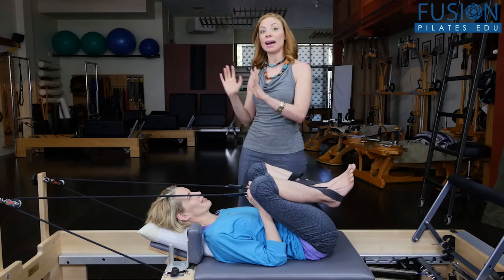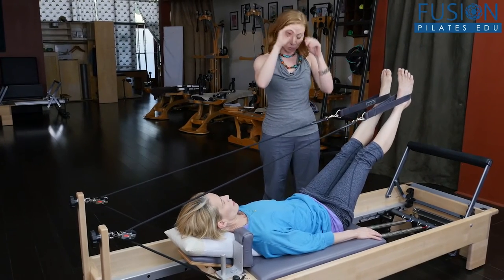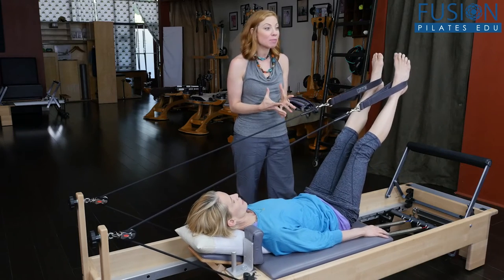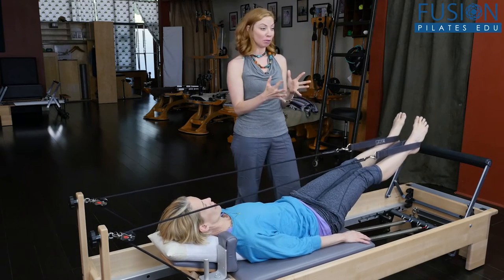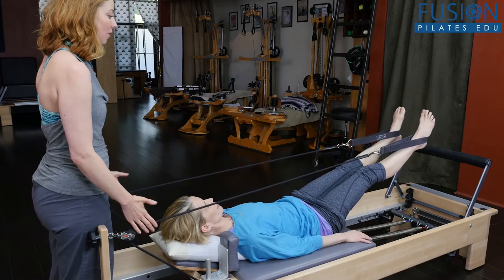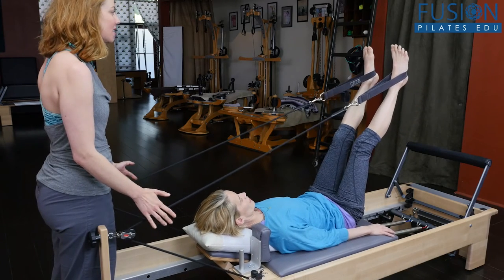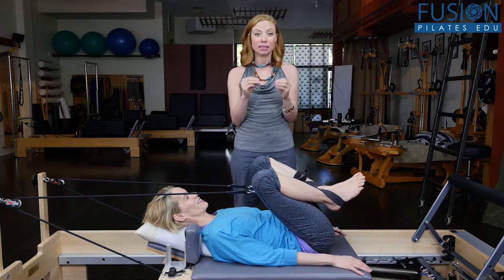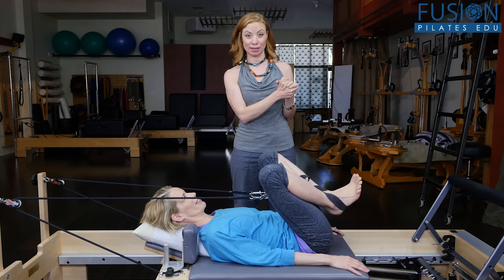The Pilates Show! Wiggle Room - Reformer Pilates